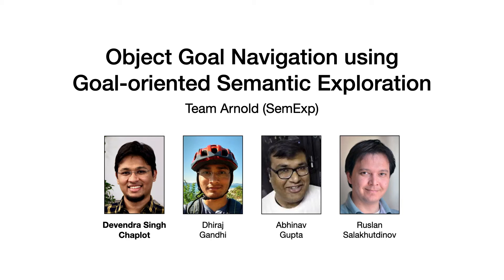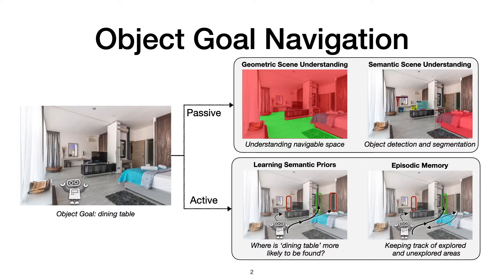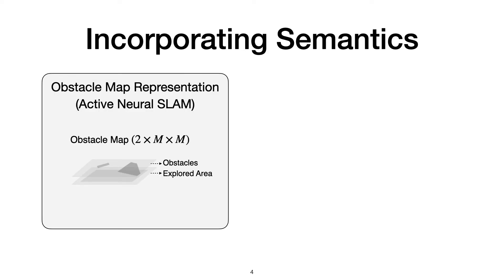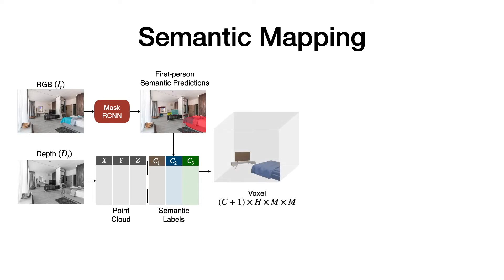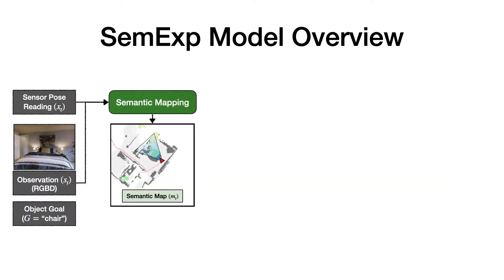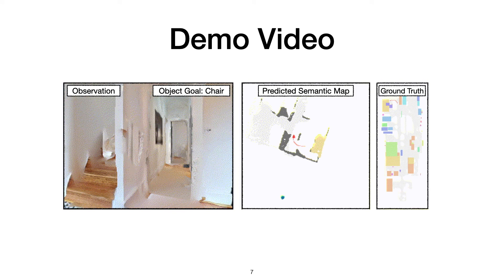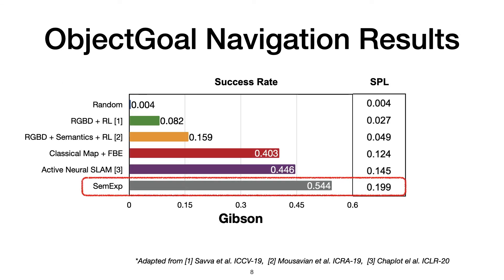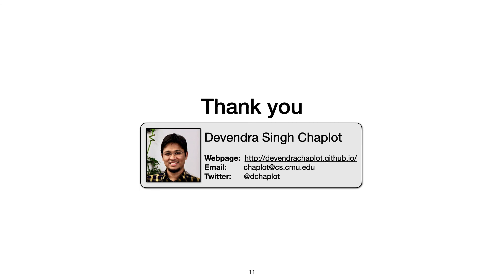Object Goal Navigation using Goal-Oriented Semantic Exploration (NeurIPS 2020)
Short presentation for our winning entry to CVPR 2020 ObjectNav Habitat Challenge and NeurIPS 2020 paper on Object Goal Navigation using Goal-Oriented Semantic Exploration.